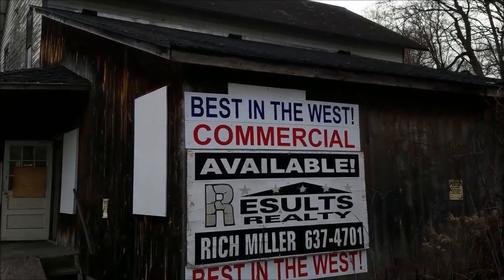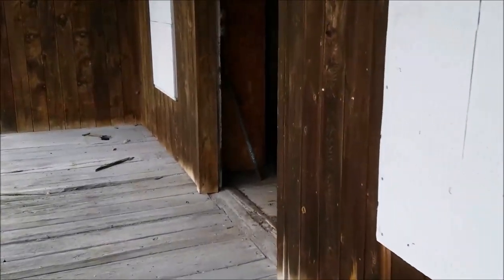4552 Holley Byron Road, Clarendon Interior Movie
200' Highway Commercial - 2 Buildings - For Sale - New Price - $29,900! - CASH - AS IS!